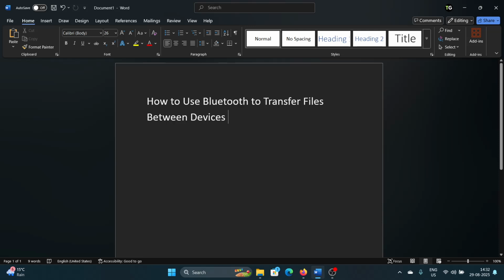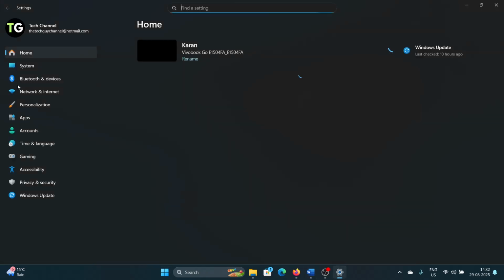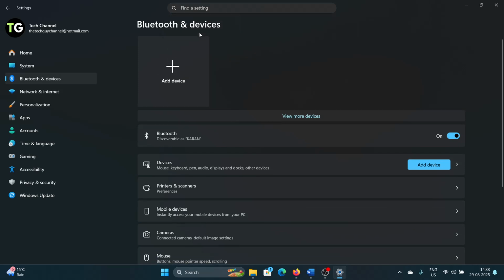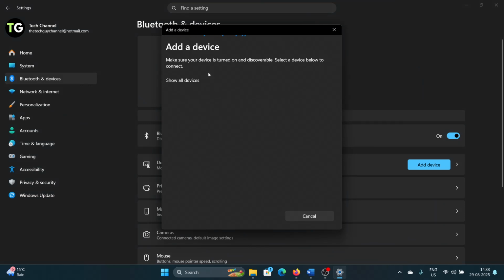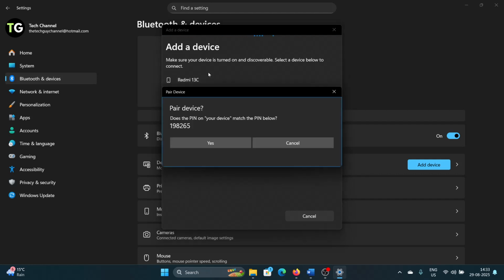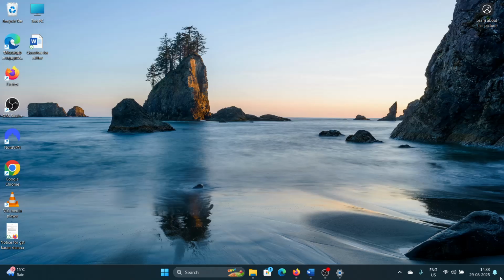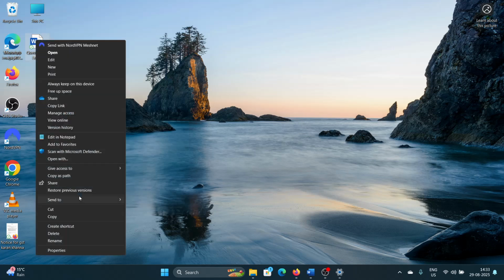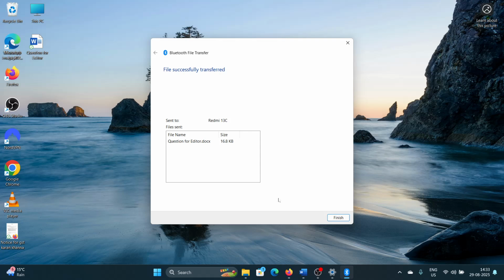How to Use Bluetooth to Transfer Files Between Devices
Video Title:  How to Use Bluetooth to Transfer Files Between Devices

If you wish to Use Bluetooth to Transfer Files Between Devices then please watch this video.